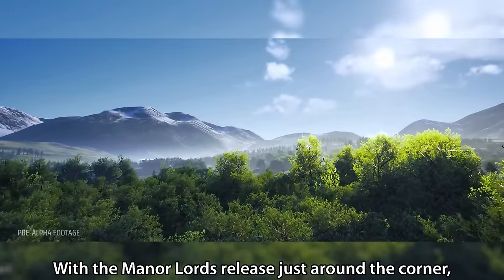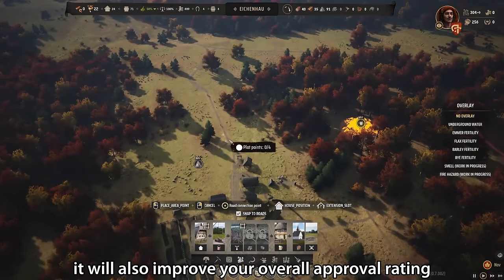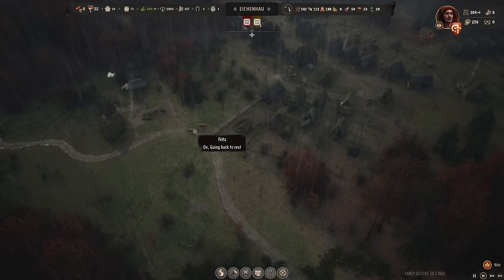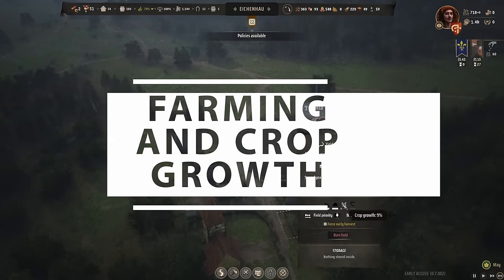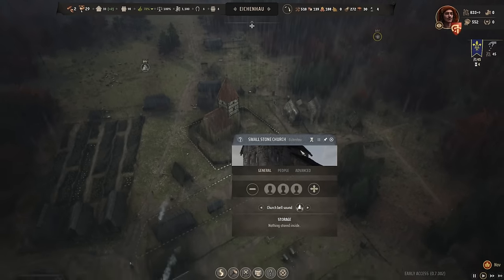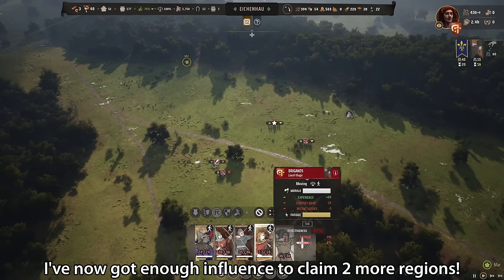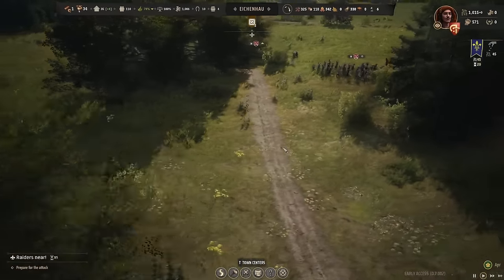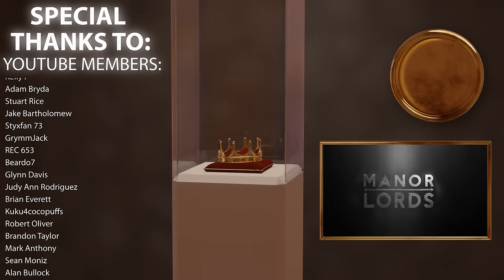Top 25 Things You NEED To Know Before You Play Manor Lords | Guide & Tutorial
Let's dive into this Manor Lords Video Game with its Manor Lords Gameplay and this

Chapters:
00:00 Intro
01:35 Work Location
02:33 Market Location
03:24 Markets
03:39 2nd Hitching Posts
04:19 Building Locations
04:59 Logging Camp & Forester Hut
05:50 Supplies
06:39 Storehouses
07:21 Unassigned Families
08:29 Burgage Plots
09:29 Burgage Extensions
10:31 Tab Function
11:41 More Hitching Posts
12:18 Development Points
14:00 Raising Tithe
14:47 Upgrading town and church
15:15 Combat
16:16 Trade
17:35 Mercenaries
18:52 Bandit & Bandit Camps
19:38 Taxation
20:25 High Ground
21:26 Church Bell
21:48 Level 2 Burgages